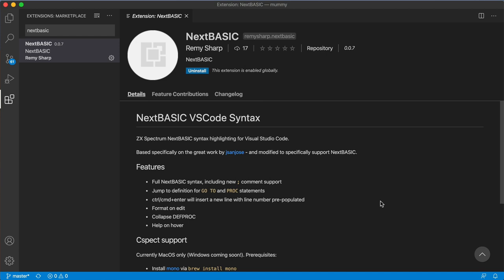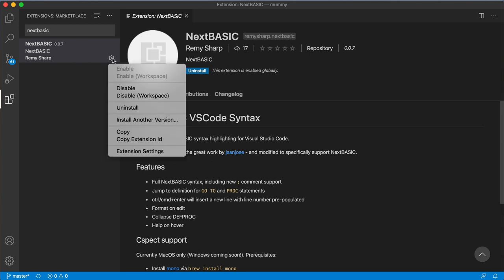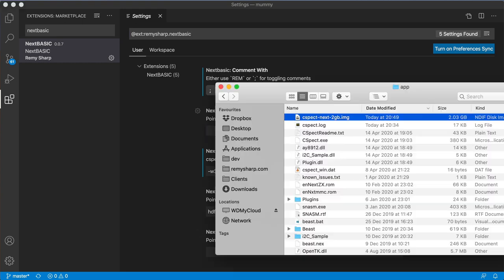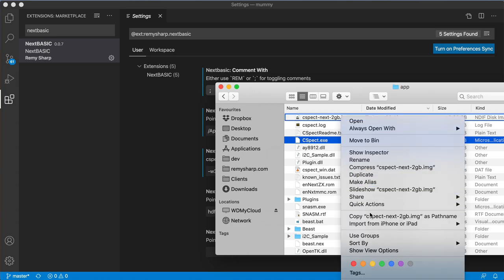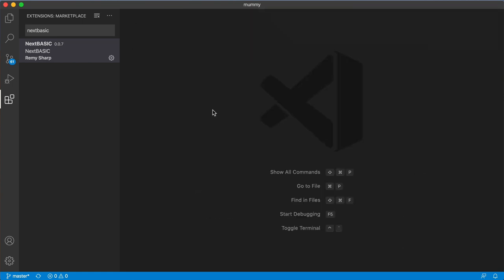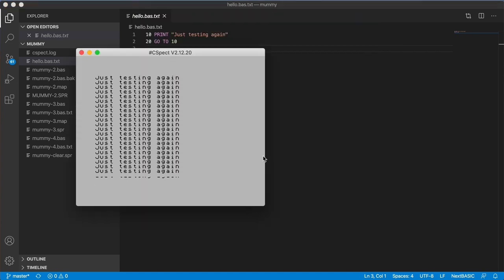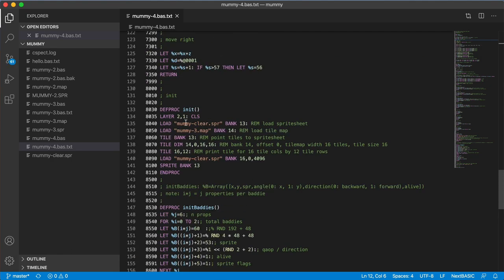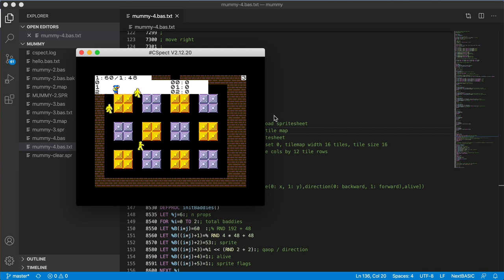nextbasic vscode extension - brief intro